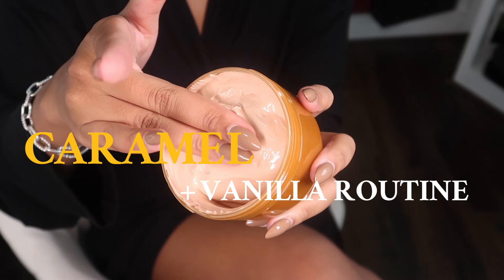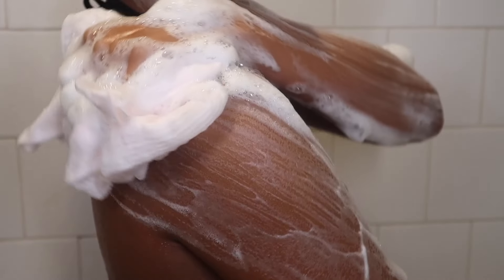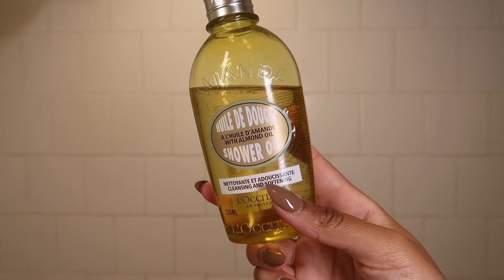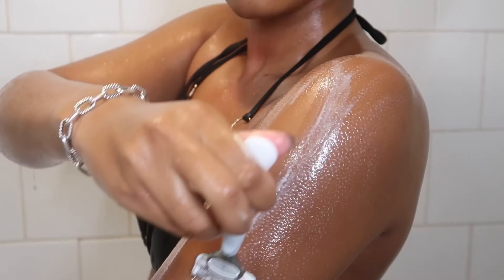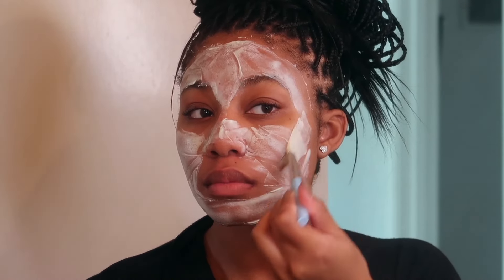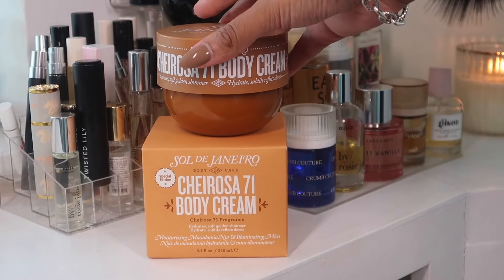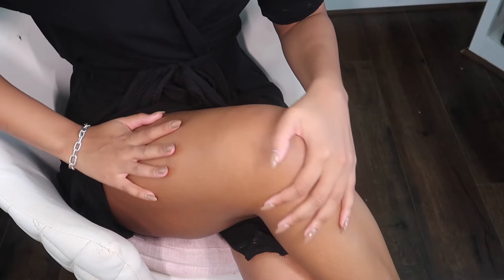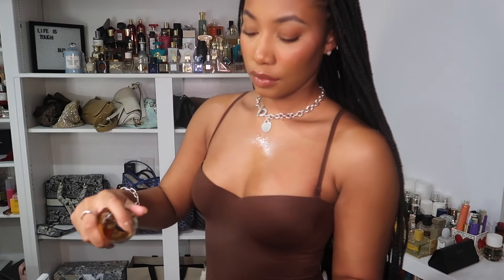FALL EVERYTHING SHOWER ROUTINE🍯 caramel + vanilla, buttery soft skin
Products Used:

L'Occitane Almond Oil Wash
Foreo Luna 3
La Roche Posay Cleanser
Dr Dennis LED Mask
Good Genes Serum
Vanilla Skin Body Spray
Madagascar Vanilla Oil